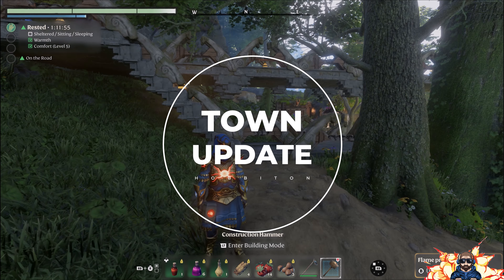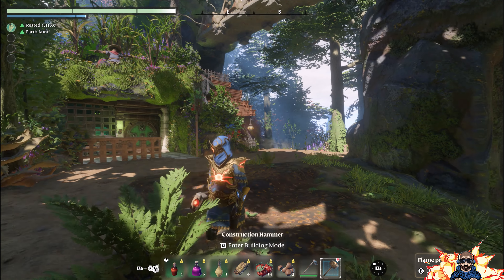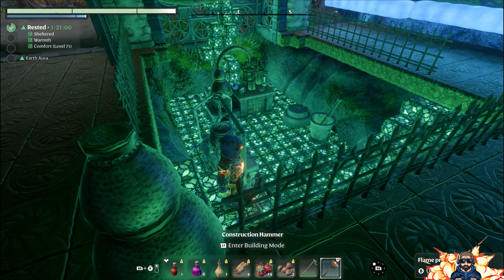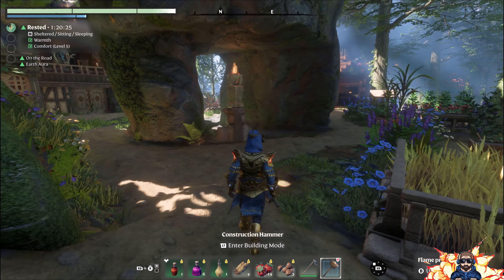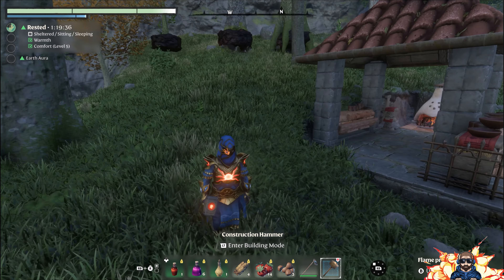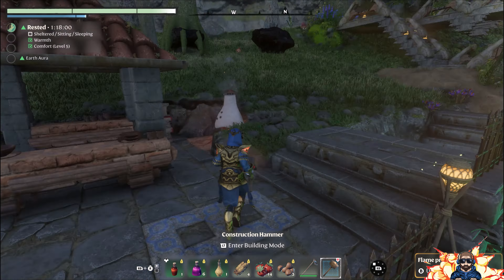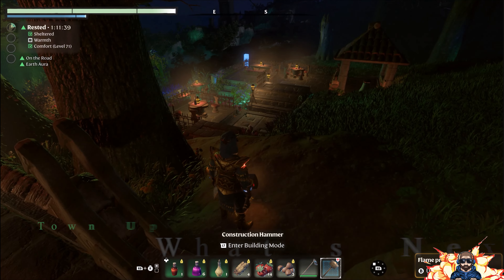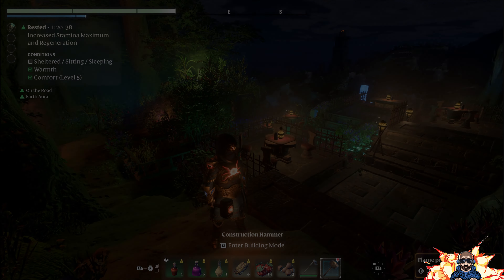Megabuilds - Hobbiton - Town Update 3- It's All Coming Together Now!You Won't Believe It!enshrouded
Glitch'd Gaming
Megabuilds - Hobbiton - Town Update 3- It's All Coming Together Now!You Won't Believe It!

This week we take a look at an amazing early access game Enshrouded and see what putting together a massive base with a tonne of detailing takes.  We will also give a couple of hints and tips to make your game play easier!

Chapter Markers -
0:00 Channel Intro
0:28 Botanical Gardens - Walkway Detailing
0:43 Botanical Gardens - Walkway Detailing - Blocks Used
2:22 Flame Born's Cafe - A New Addition!
3:33 Flame Born's Cafe - Link To My Residence
4:43 Flame Born's Cafe - Ectoplasm Waterfall
5:52 Flame Born's Cafe - Where Did The Idea Come From?
6:47 Hunter Residence - Trees & Landscaping
10:22 Botanical Gardens - Trees & Landscaping
11:35 What's Next?